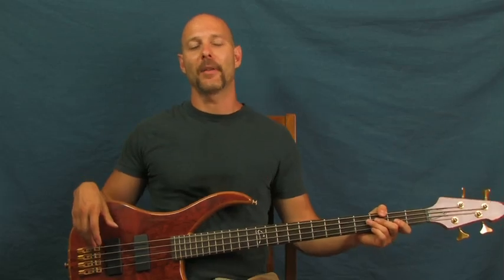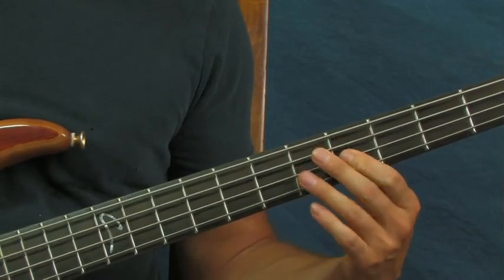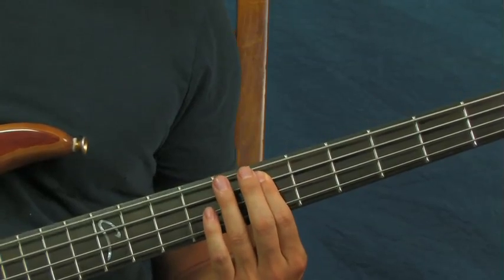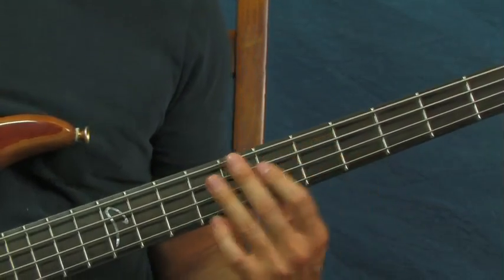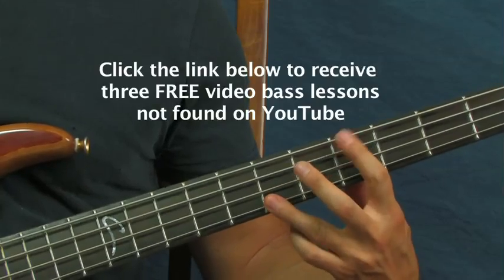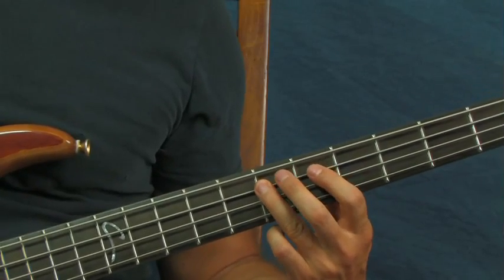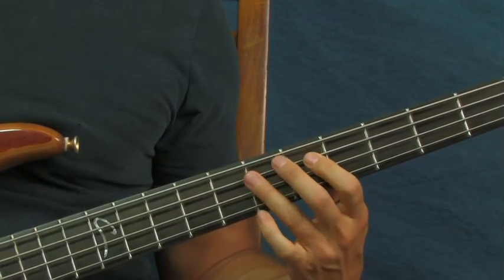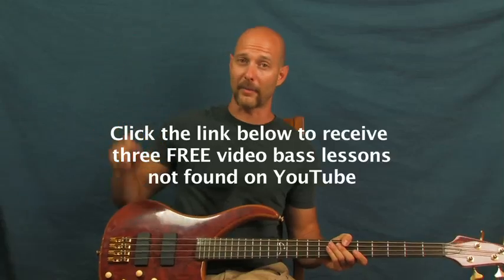online bass guitar lesson Paranoid Black Sabbath ozzy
online bass guitar lesson Black Sabbath Paranoid ozzy